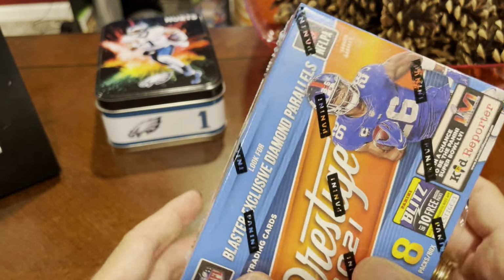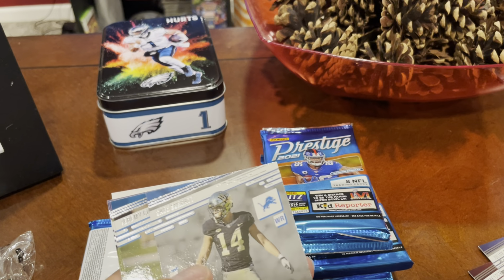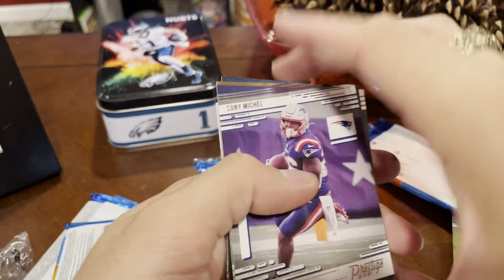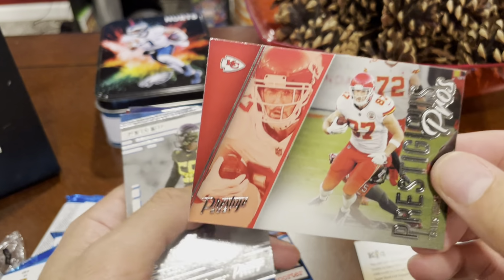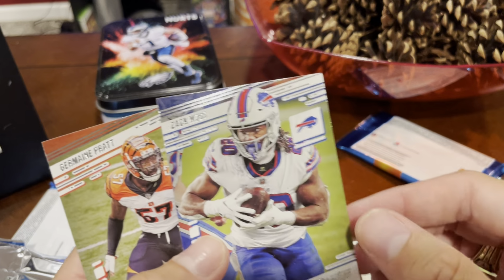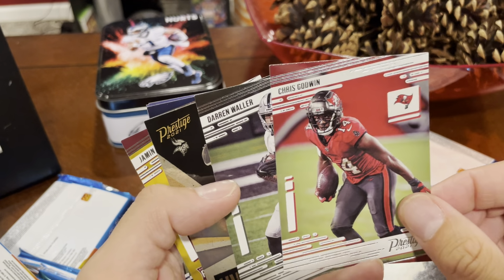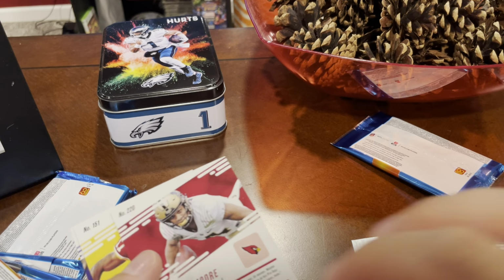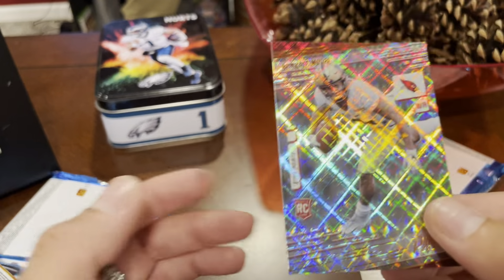2021 Panini Prestige Box Break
DT Box Break of 2021 Panini Prestige Football, Proudly Presented by GG Cards and Breaks…

Head to GG Cards & Breaks on 639 Delmar Pl, Syracuse, New York for singles, graded cards (slabs), packs, boxes, & more of many sports & Pokemon:
MON-SAT, 10am-6pm
SUN, 10am-5pm